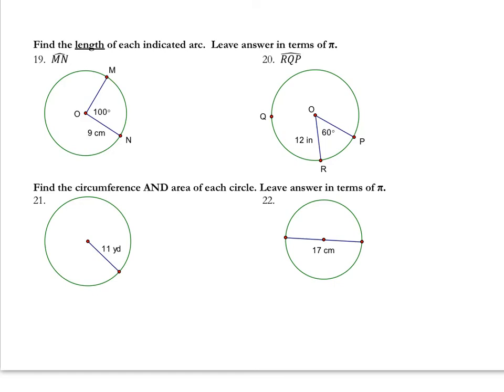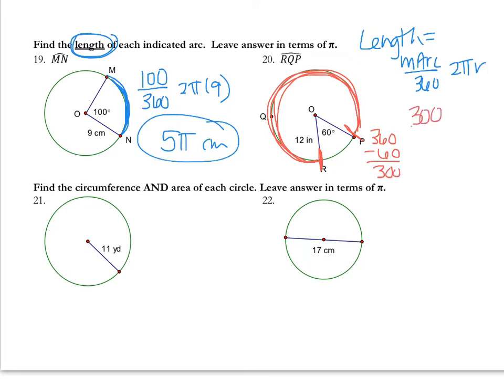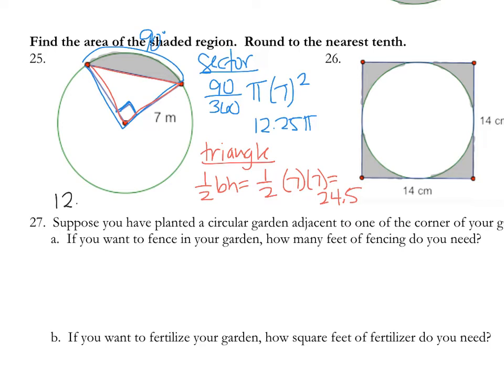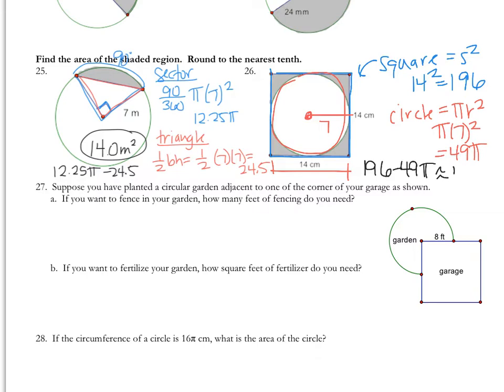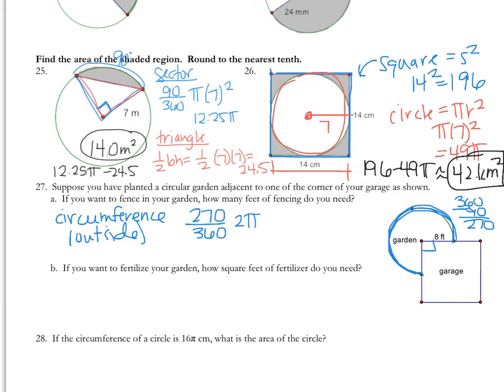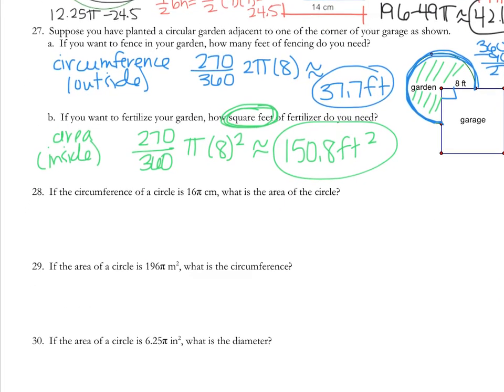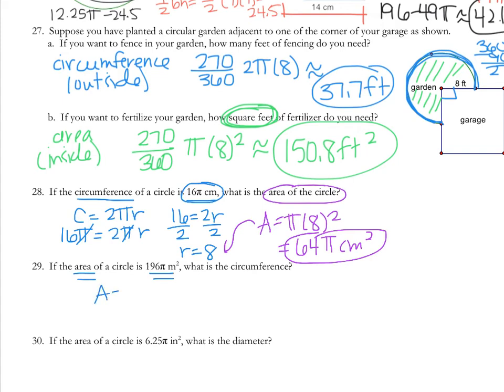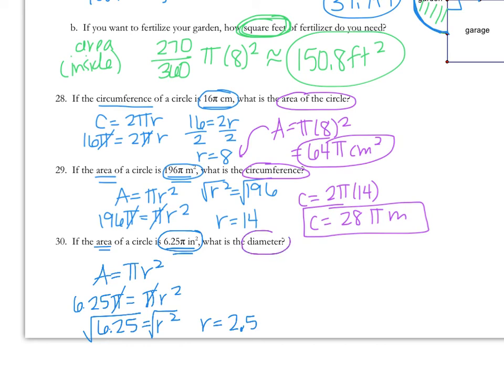10.6&10.7 Review Help